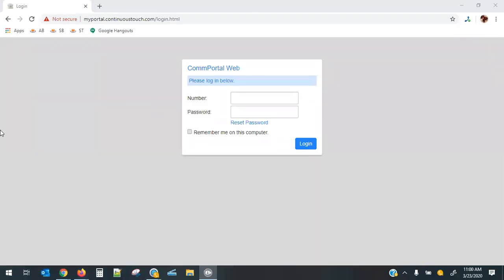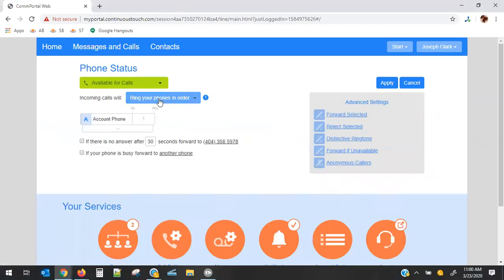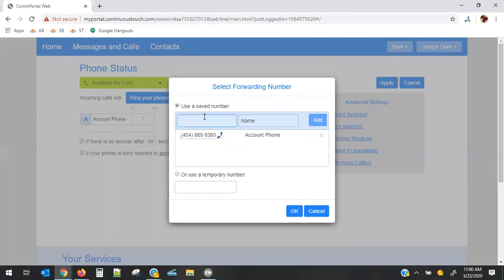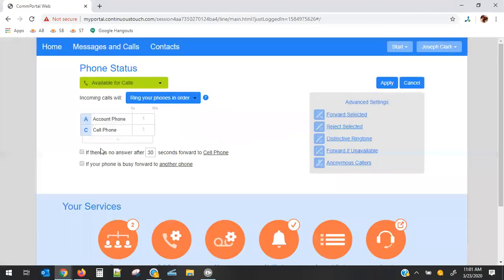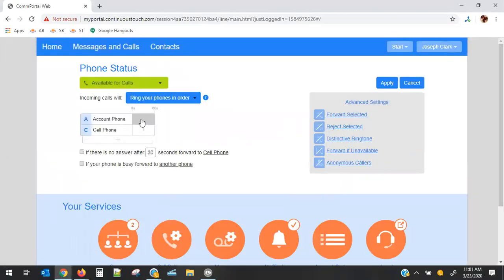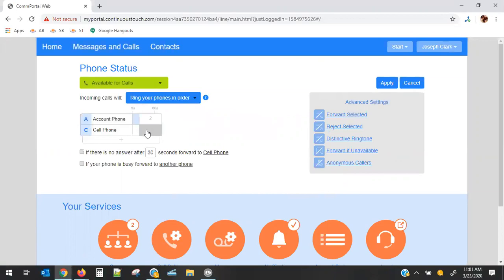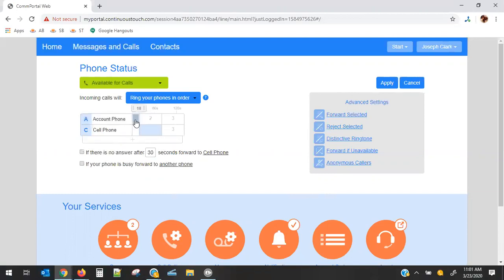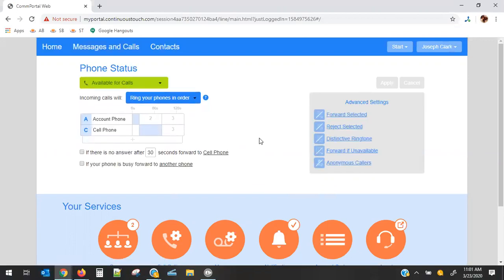ContinuousTouch Find Me Follow Me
Short tutorial on setting up find me follow me in user commportal.